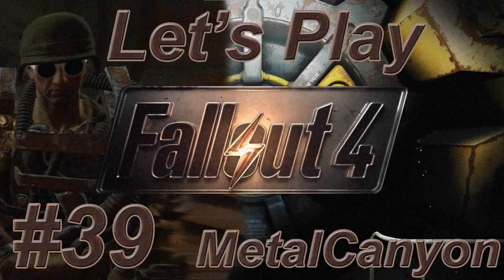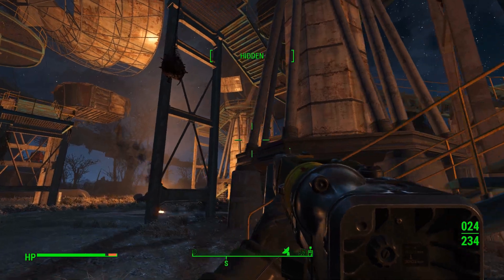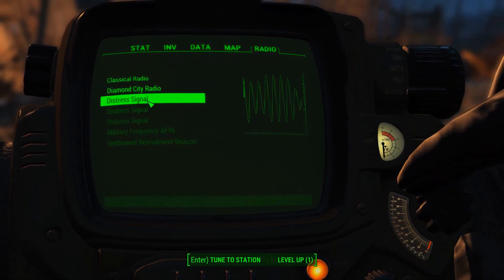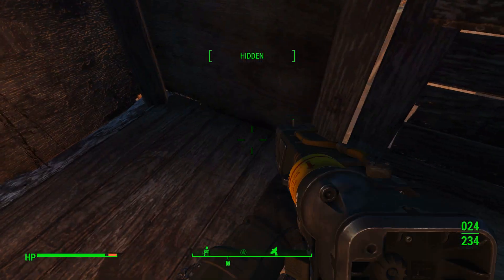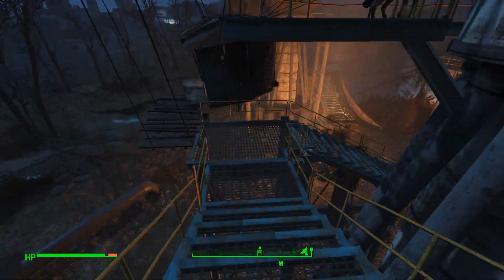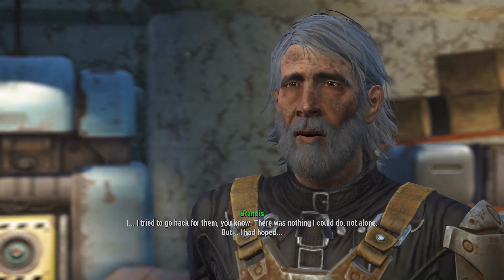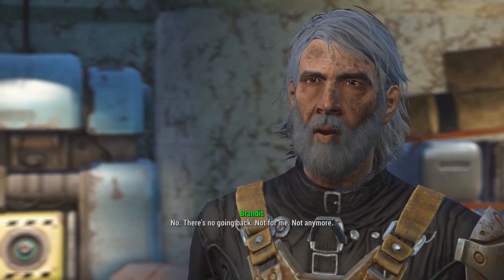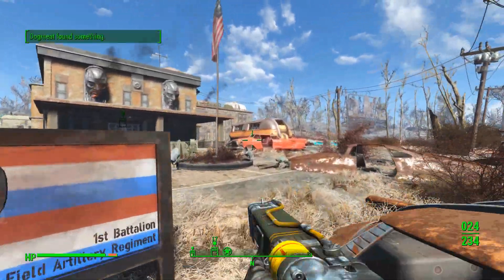Let's Play Fallout 4 (part 39 - The Last of Them [blind])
Are there ANY Brotherhood left alive from this recon group?